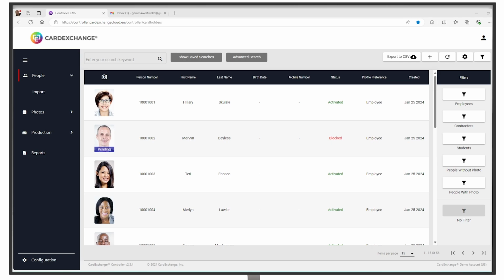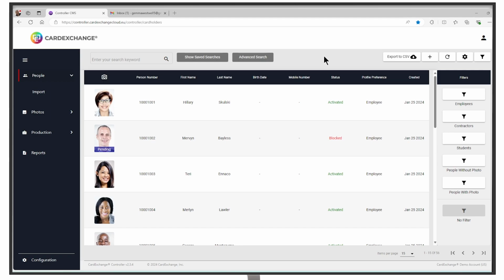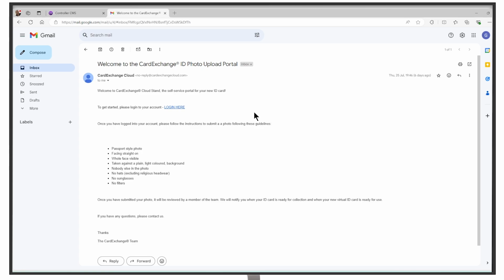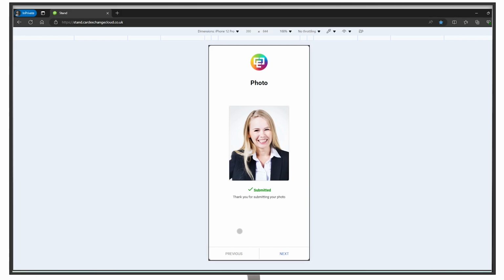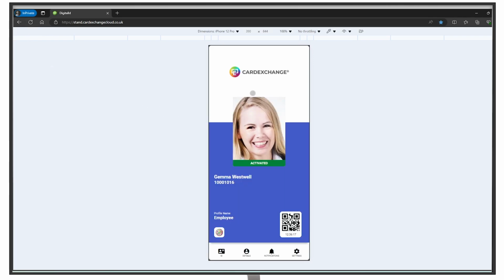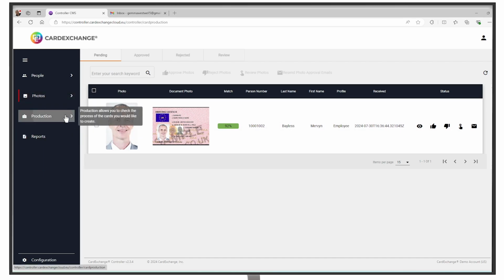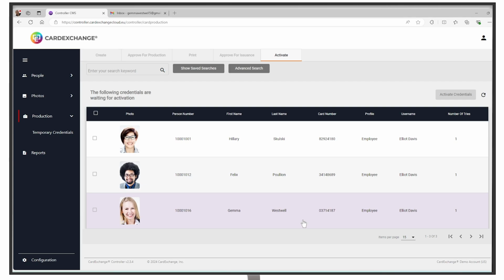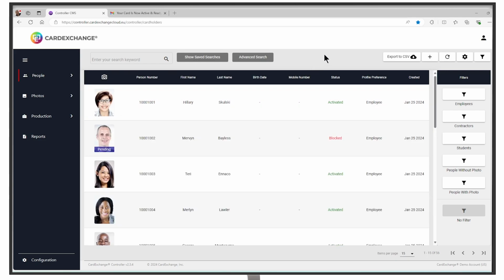CardExchange® Cloud Suite Overview | In-Depth Tour and Feature Walkthrough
CardExchange® Cloud Overview | In-Depth Tour and Feature Walkthrough
Welcome to the comprehensive overview of CardExchange® Cloud! In this video, we will walk you through everything you need to know about our platform, from the main Controller to advanced features and customization options. Whether you're a new user or looking to get more out of cCloud, this video has something for you.

Timestamps:
00:00 - Introduction
00:45 - Cloud Suite Introduction
03:15 - CardExchange® Controller
04:45 - Data Entry into Cloud Suite
07:45 - Start Your Journey
10:50 - CardExchange® Stand
18:20 - Photo Approval Process
25:15 - Production Process + CardExchange® Press
29:10 - Approve for Issuance Process
32:25 - Credential Replacement Process

About CardExchange® Cloud:
CardExchange® Cloud is a leading platform designed to help businesses streamline their operations and improve productivity. With a user-friendly interface and a robust set of features, CardExchange® Cloud is your go-to solution for efficient credential management.

Explore more about CardExchange® Cloud Suite and the benefits it can bring to your business by clicking this

Let your ID lead the way with CardExchange® Cloud Suite!